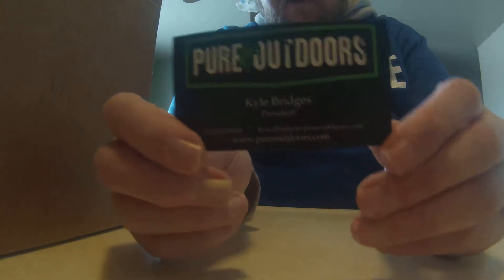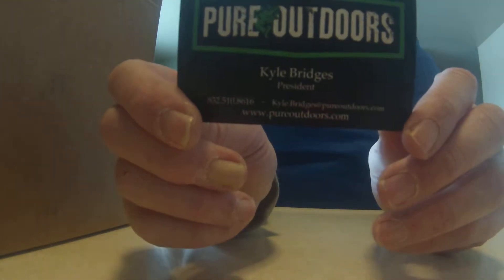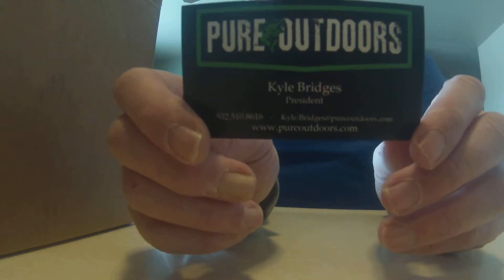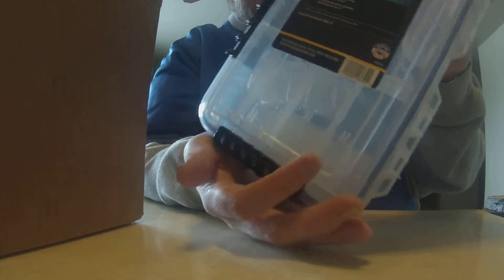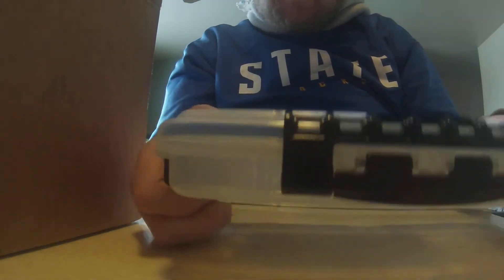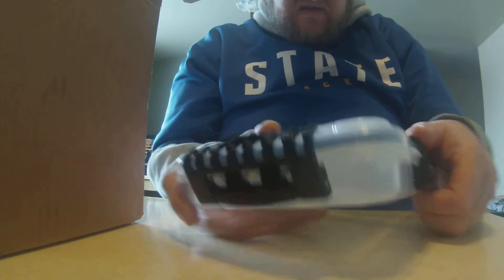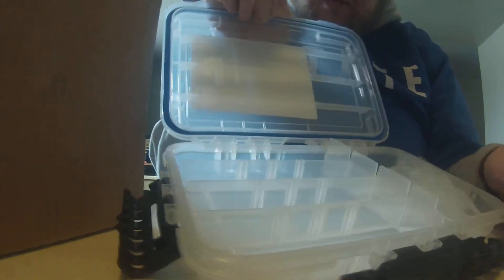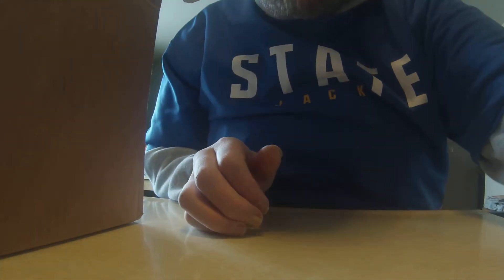Pure Outdoors Unboxing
sorry for the late upload, the sdsu jacks did go on to beat minnesota, and indiana and made it to the final 4 in the wnit turnament. wear they lost to a team from texes, hope you enjoyd the unboxing from pure outdoors ,coment rate subscribe thanks for watching